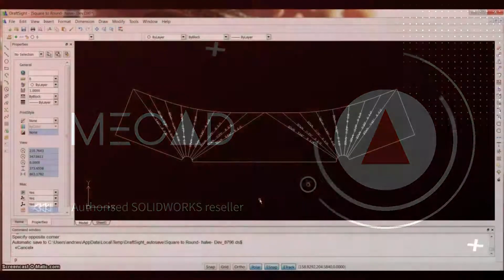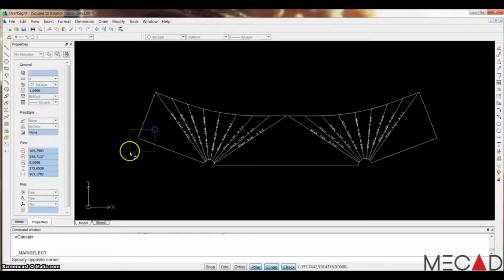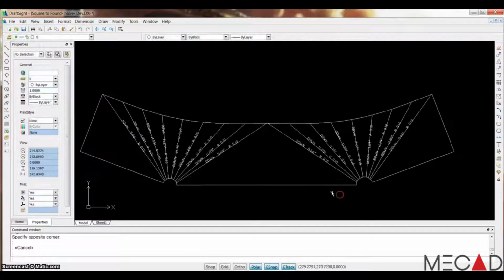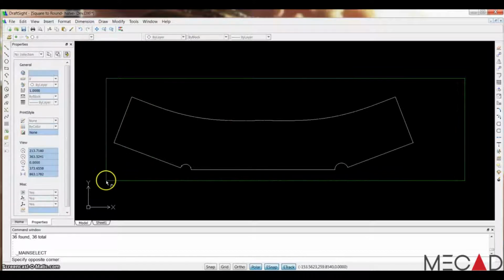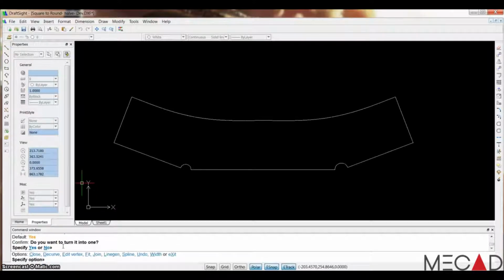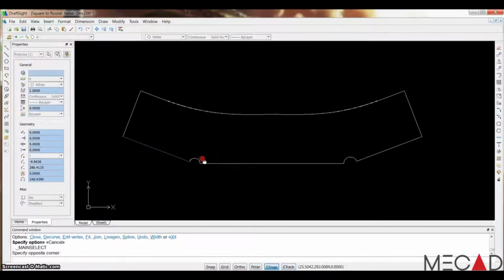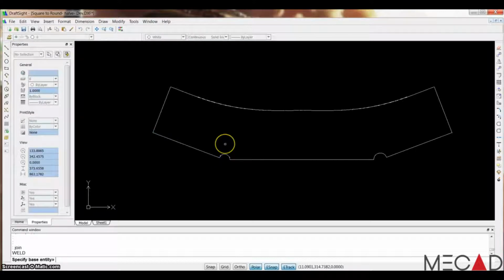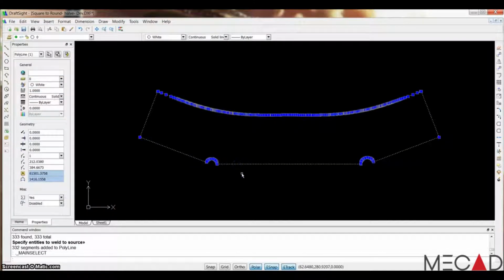converting lines in draftsight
When routing it is sometimes necessary for legacy software to have a single line. This quick tip shows how to use the pedit command to convert a number of lines to a single polyline.